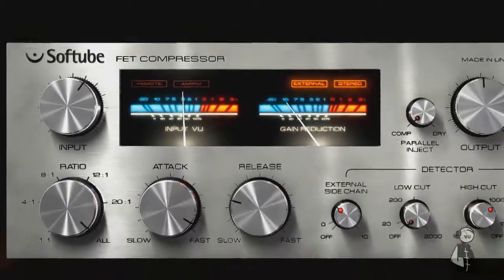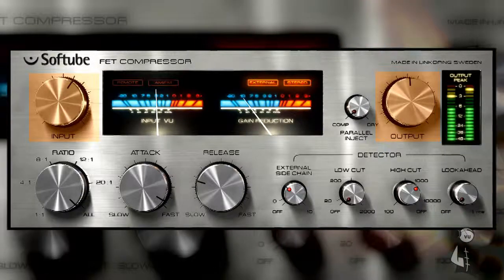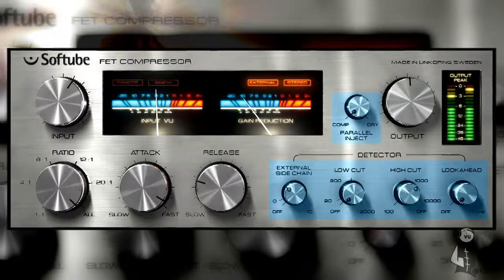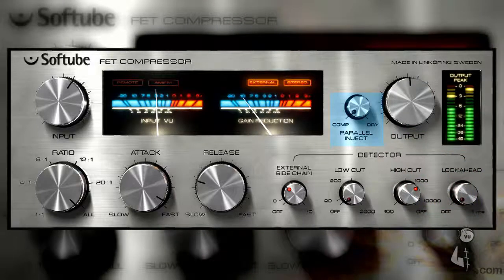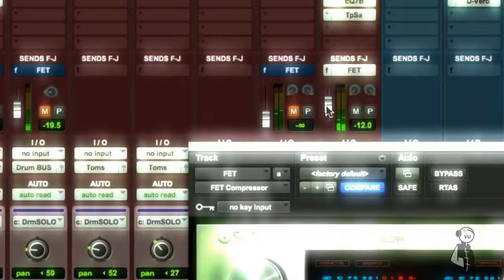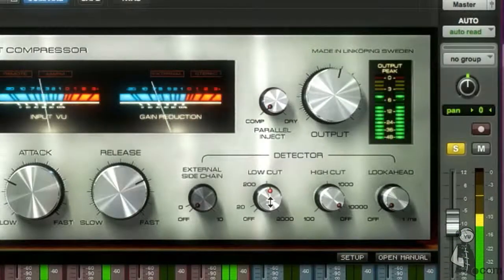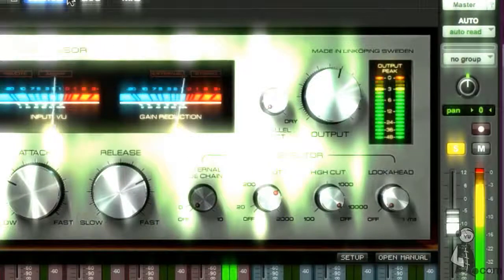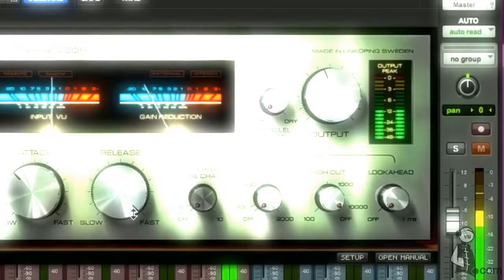Softube FET Compressor Rack Extension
An extremely versatile compressor, modeled after the most famous solid-state compressor. The added features, such as a continuous ratio control, parallel compression, lookahead and detector filters, together with the super-fast attack time and trademark sound, makes the FET the go-to compressor for everything from vocal shimmer to drum bus obligation.